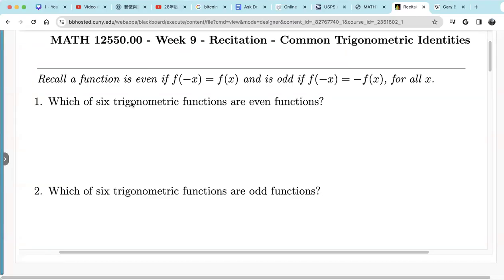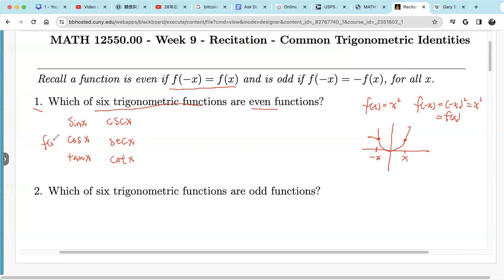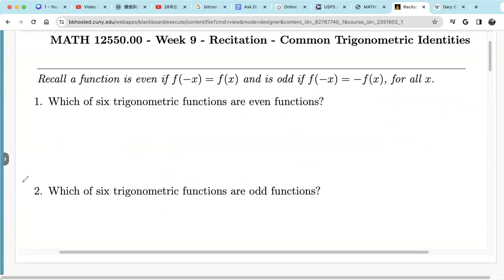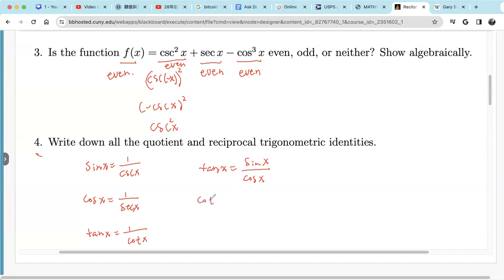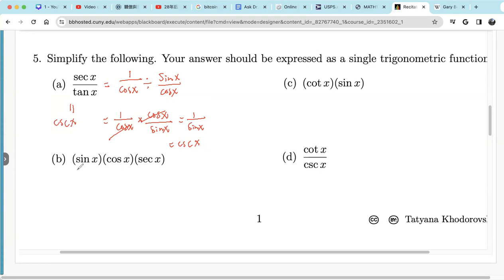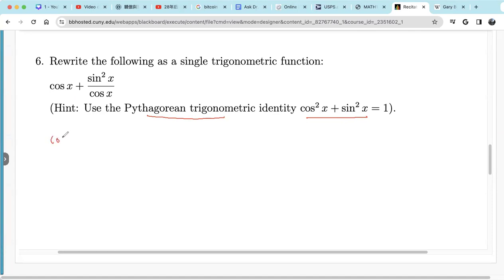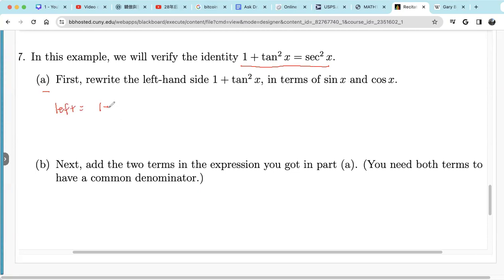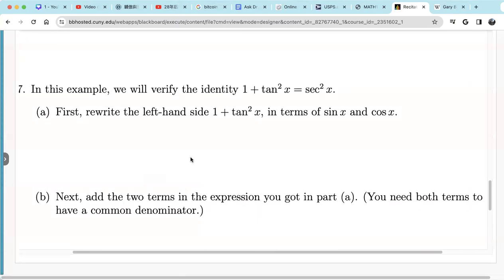Trig identity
Recitation 9: which trigonometric functions are even. and which are odd: simplify trig expressions; verify trig identities.